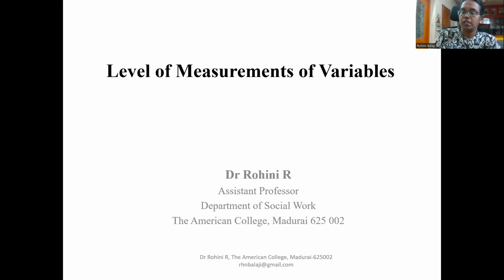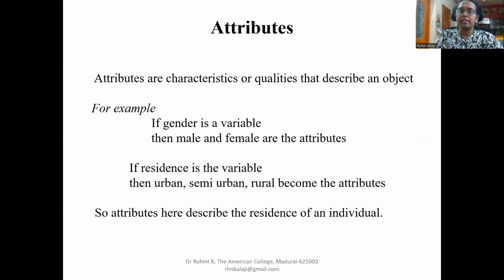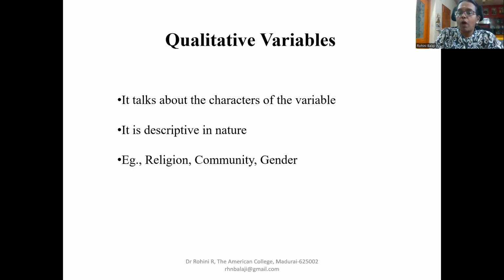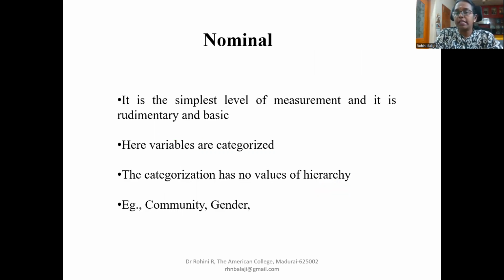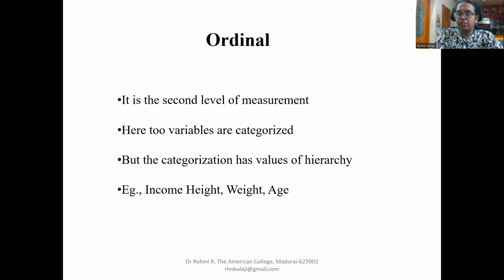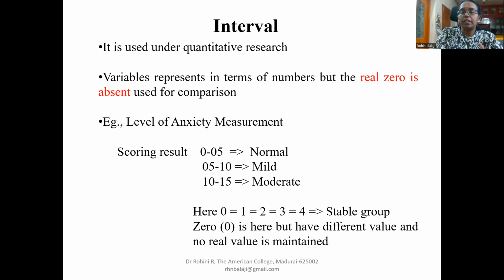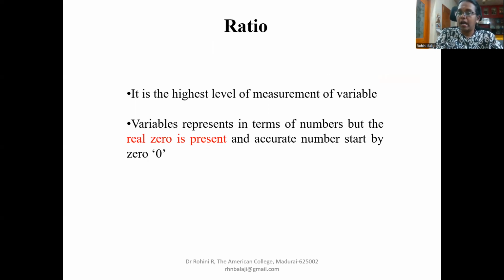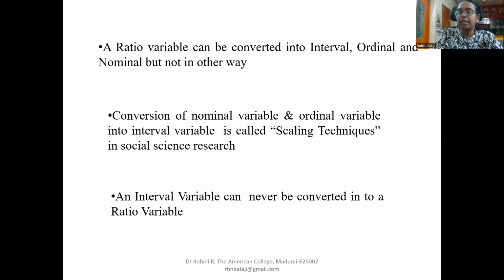MSW 4412 SOCIAL RESEARCH AND STATISTICS DR R ROHINI